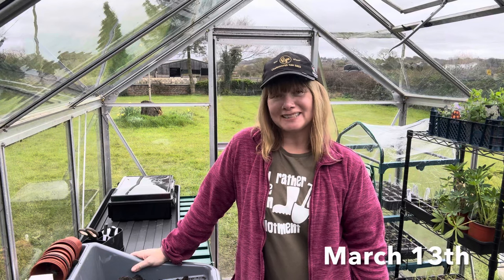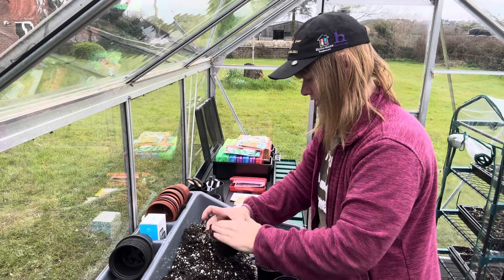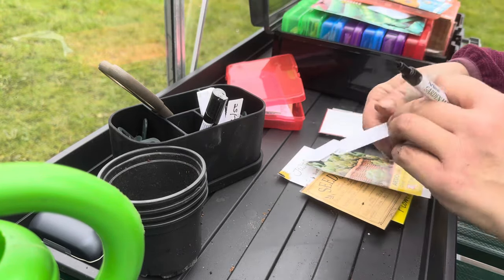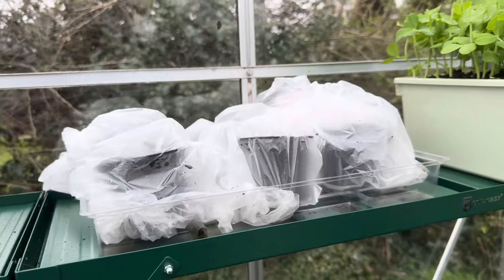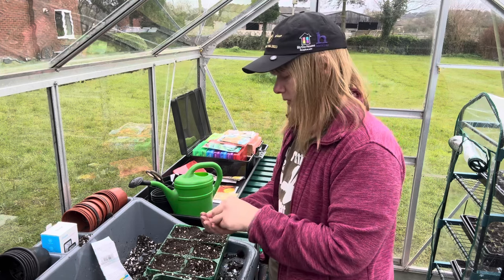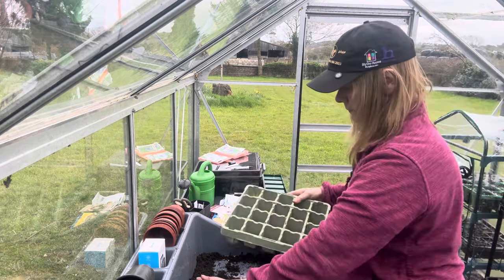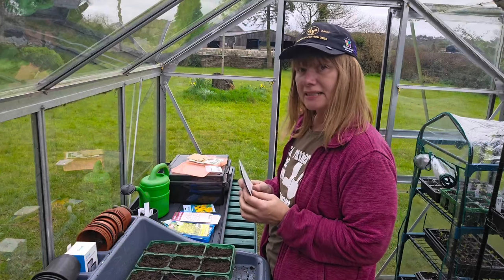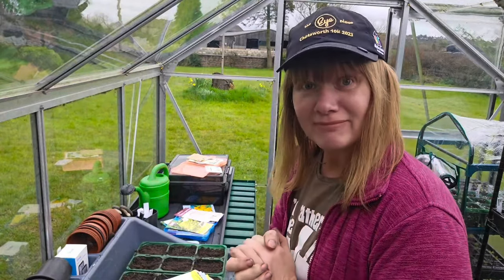First Sowings In New Greenhouse Set Up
What an exciting day.

Join me as I make my first sowings in my newly acquired and completed Greenhouse, potting up on my brand new Copagrey staging! It is brilliant. I highly recommend it.

I love the new greenhouse. It’s going to help so much in my quest for self sufficiency on my kitchen garden vegetable plot.

I sow some early spring crops for summer harvestibg and siw flowers before getting distracted by a phone call with an exciting development

Who could it be? Watch and find out!

Let me know what you’re sowing and growing this season.

As always thank you to my subscribers and viewers for your support as I slowly bring my new home allotment plot to life!

The madness in the garden starts now! Things are spicing up!

Women uplifting women:

Special mention to @eliandkate